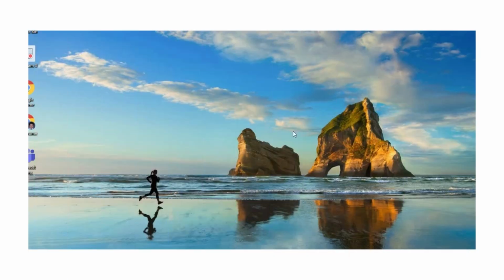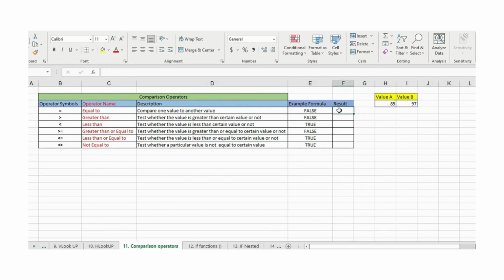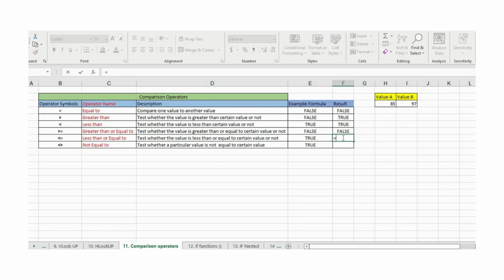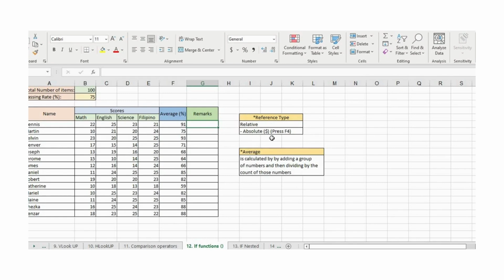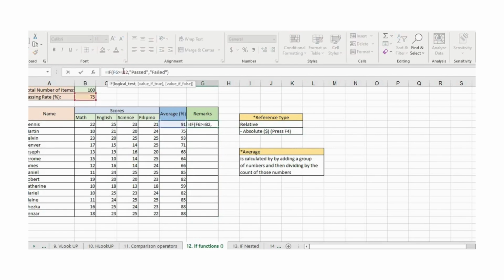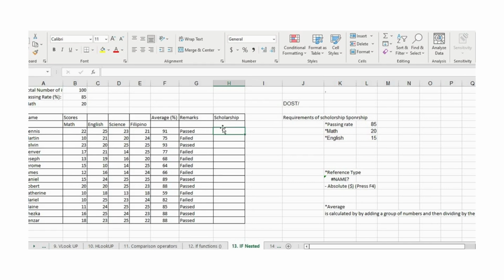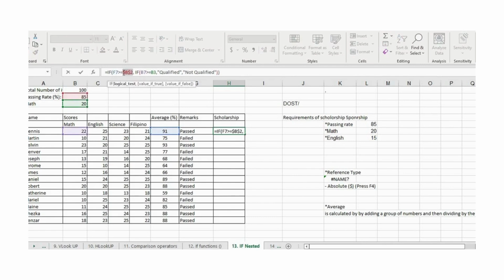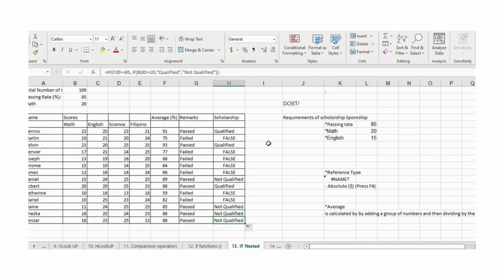MS EXCEL IF Functions Tutorial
It may helps understanding of IF Functions in MS Excel